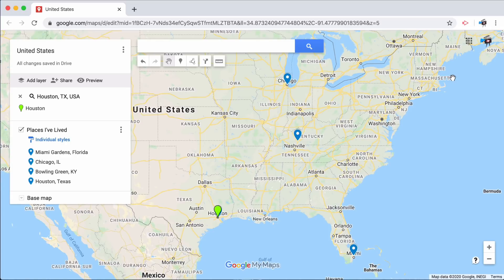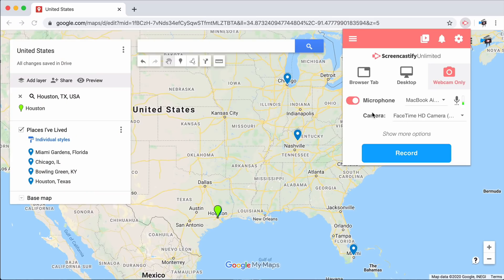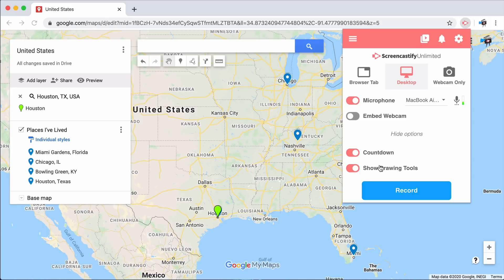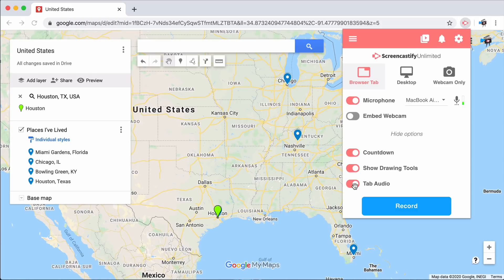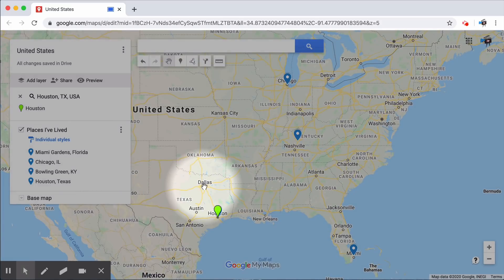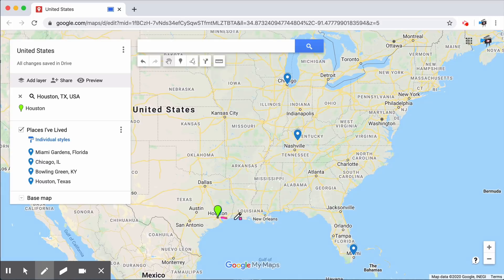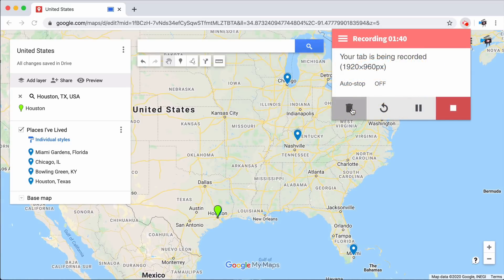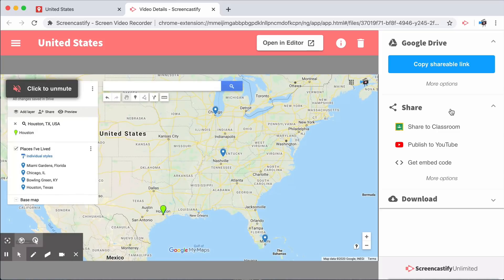Record your First Video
Now that the extension installed, you're ready to record your first video. We'll go over all of the extension settings and get you ready to create amazing videos for your audience.